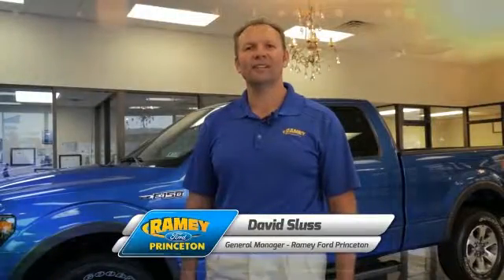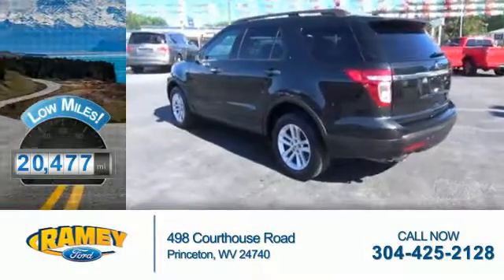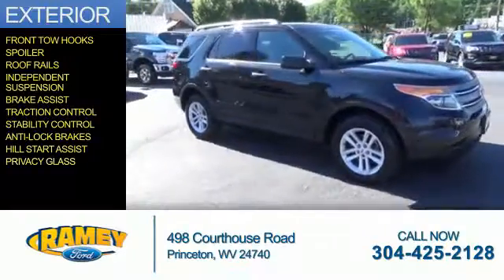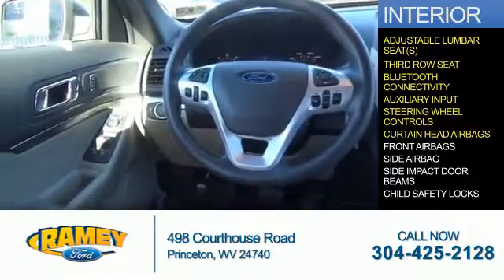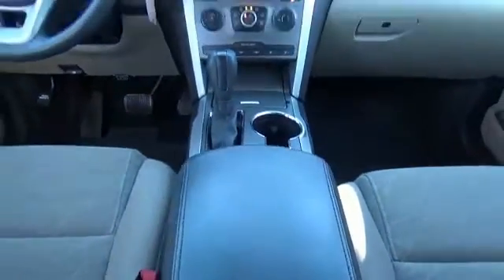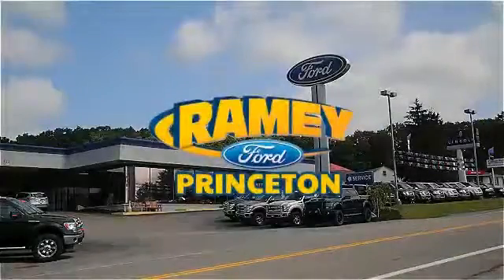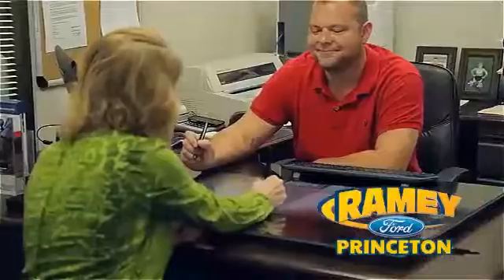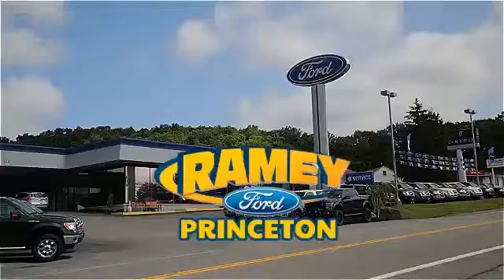2015 Ford Explorer 16188A - Princeton WV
Year: 2015
Make: Ford
Model: Explorer
Trim:
Engine: 3.5 liter 6 Cylindercylinder AWD
Transmission: 6-Speed Automatic
Color:
Mileage: 20477
Address:
VIN:1FM5K8B89FGA92495